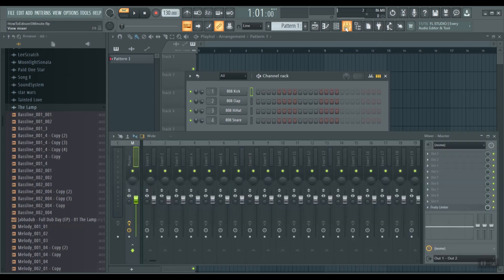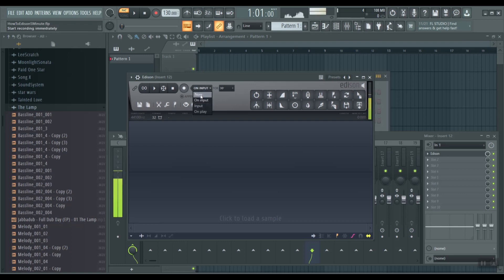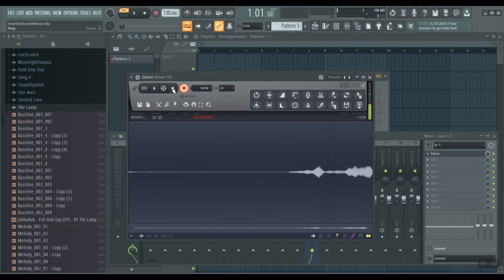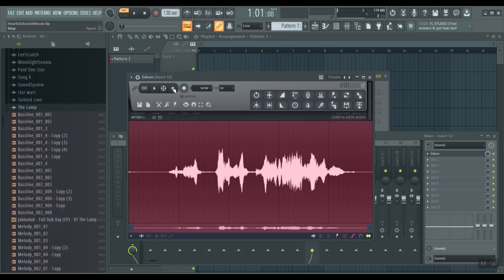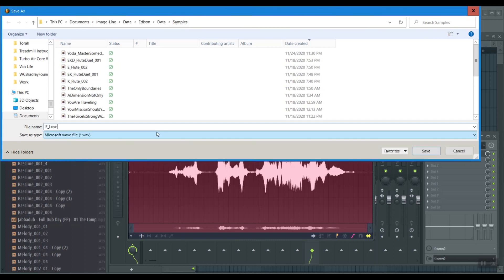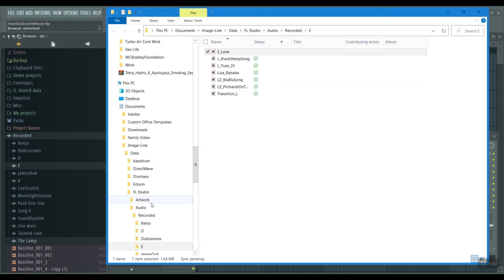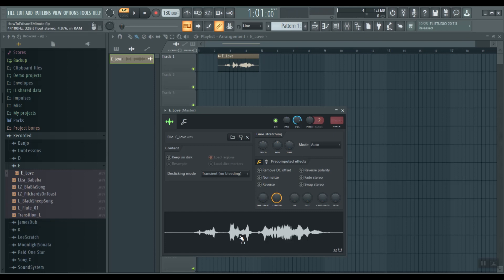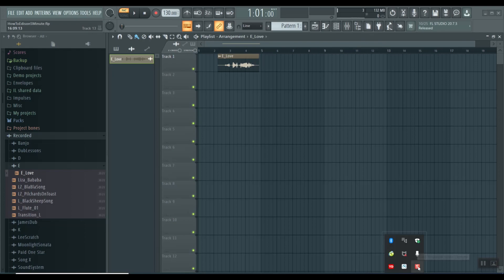FL Studio 20 Recording Edison Five Minute Challenge. How To Record Vocals Trim Clips Vocal Keyboard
Hello Everyone,     Lesson 03 & 05  Five Minute Challenge.  Recording  Vocals  Using The Edison Plugin With My Children.
How to use the Edison Plugin to record anything.  Clip the file.  Once you know how to import or record in the Edison the world of sound is yours.  It is easy to record and trim sound files using the Edison Plugin.  Once you master the basic functions of Edison you can begin to assemble remix song of all your favorite artists.  It is really easy.

I'm going to throw it out there to the Universe.  It would be amazing to do a zoom learning lesson with Lee Scratch Perry.  The Legend.  You must listen to "I am a madman."  Babylon A Fall Version The Best of Lee Perry run time 6:31.  It will blow your mind  Make sure you listen to the 6:31 version.  The melody chasses itself.  His work with rhythm is something to behold.  Create and deconstruct the melody.  I saw him at the Independent San Francisco years ago.

Seriously though.  Six degrees of separation.  I am willing to wake up at 3 am for a zoom call with the legend of the mix.  I bet the kids would even wake up at 3 am to learn from the legend.  Naaaaa  Naaaaaaaa Naaaaaaa.  Be the ball.  Zoom call with the Legend.  naaaaaa naaaaaaaa.  Seriously though.

We do our best.  I recommend you also check out the great work from better musicians such as "In The Mix."  His channel is fantastic.  Busy Works Beats is the one who turned me on to FL Studio with his incredible how-to videos.  Watching a professional use FL Studio is something incredible.  His work is a must watch.  I would start with his beginner lessons.  His summary of the most important features will get you started and running.

So download the software and check it out after you watch this video.  The try before  you buy is incredible with Image-Line and FL Studio.  Very nice to be able to make songs.  Learn the software enough to decide, yes, it is the right one.  Then once you have the licensed version of the software installed.  All those songs that you saved are now there waiting for you to pick up again where you left off.  All of the family songs were there and easily opened with a licensed version of the software.

AKAI FIRE FL Studio MIDI Controller installation with the kids.  Super easy.  It just works.  We were up and running with it in minutes.  No musical production training at all.  Love the easy beat layout.  Buttons are quality and fun to see the lights.  Ohhh lights!   I like lights.  Genius:  play pause, stop, record, song/pattern.  That alone is going to save so much mouse frustration.  Kids are loving it.  Making music fun.  I bet we get them to start learning keyboard again because of this cool software and controller.  Great job of making it plug and play.  It's like a keyboard with specialized buttons already laid out for making your FL Studio 20 experience that much better.  Really impressed.  I used to do IT and rarely does stuff sync as well as you have designed these products to work together.  Its seamless.  like an extension of the program.

FYI I paid for the controller with my own money and this opinion of the controller is my own.  It is cool.  It is fun.  It will make making music more fun and easy.

Please help us grow as we learn music together.  Share and leave constructive comments.  The kids will read them.  This is going to be an interactive endeavor.  Please leave comments about what you would like to see us work on.  Please leave comments about what music genres and instruments you would like to see us turn into a mix.

I can't thank Teresa, Image-Line and the whole FL Studio team enough for this opportunity.  Please look out for a whole string of videos about making music with FL Studio 20.  My Fire Controller is here and watch us use it to enhance our music making experience.

Please see links below for all about FL Studio Products and a link to the special $99 AKAI Fire MIDI Controller Sale!!!  Perfect gift for the kids or anyone who has always wanted to make a song or an album.  Go have fun and let's make beautiful music together!

Thank you so much for the opportunity.

Great Holiday Idea AKAI FL Studio Controller $99 Special Sale!!!